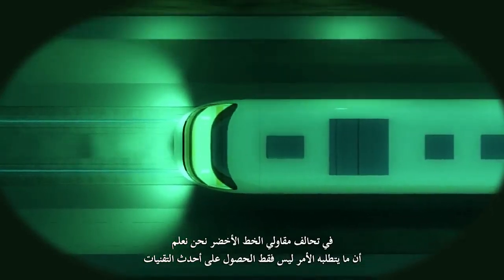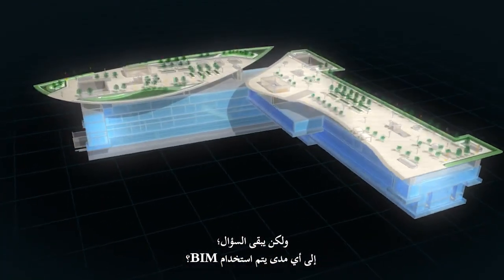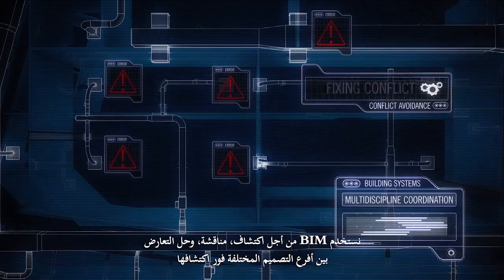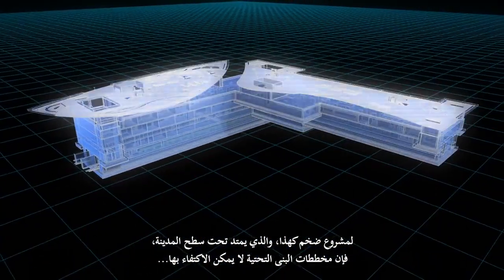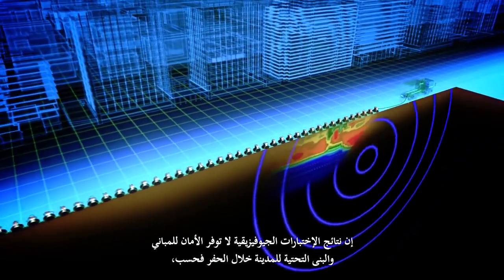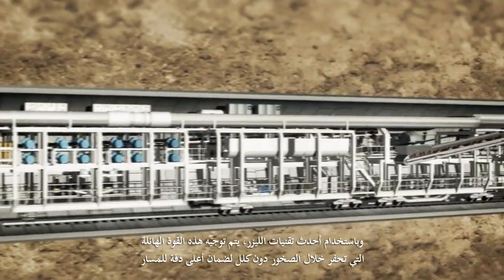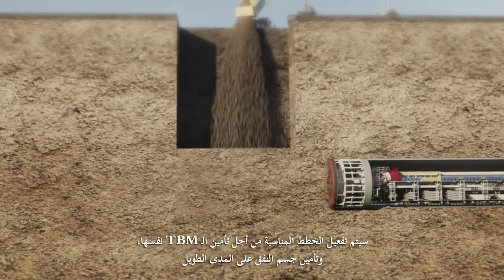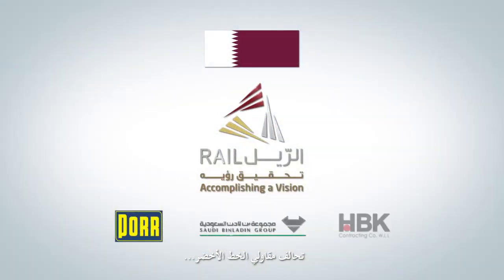Doha Green Line Metro | Technology movie expo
Credit to @SeeMyDownTownDohaCity

This was the original project managed for Doha Metro Green Line, that runs east to west from Msheireb Historic Centre to Al-Rayyan.

Parts of this expo video are on lost media; There are less videos about the original design that Mitsubishi proposed for the Qatar Railways Project after the abdication of Our Majesty Hamad bin Khalifa.

The new government of Qatar that started 10 years ago, launched behind reforms that King Hamad tried to eject for a more right-equal Qatar, remembering its status inside the Anglo-American nation due by its economical alliance with British Empire from 1890 to 1971, that significated the "poundization" of Qatar oil and also a protection from Persians and Soviet armies for Qataris.

Reforms like the inclussion of woman driving in Qatar and the Qatar Railways Project were burned into fire.

Al-Rail is only 5% now to the original master plan, and some of the proposals are lost media.